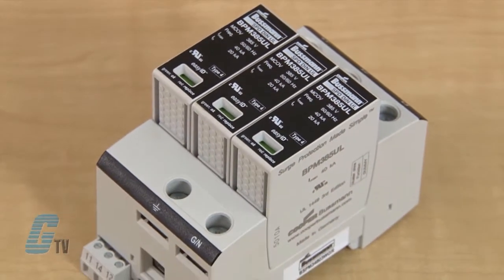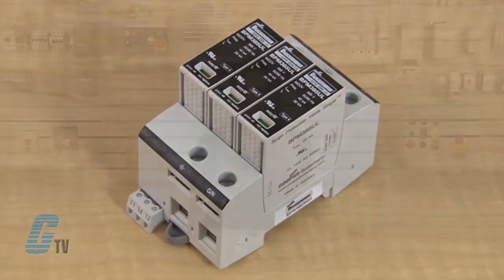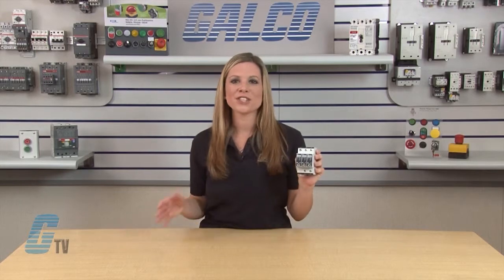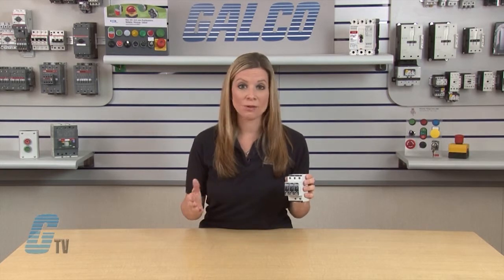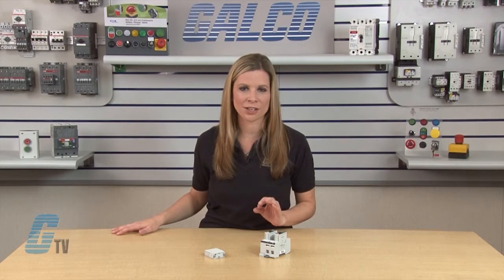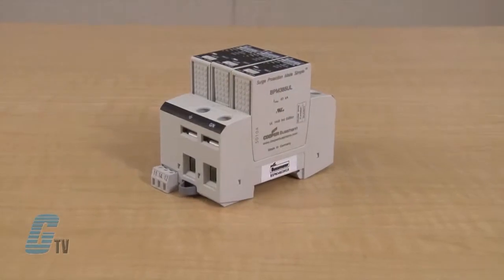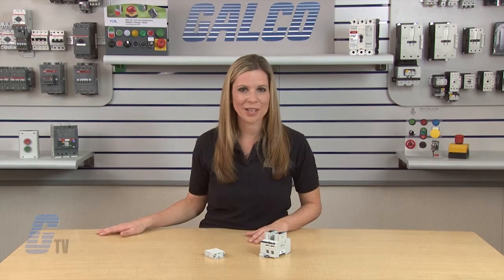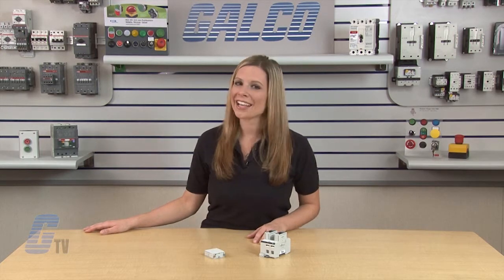Cooper Bussmann Surge Protective Devices for UL Applications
Cooper Bussmann UL Surge Protective Device (SPD) presented by Katie Rydzewski for Galco TV.

The Cooper Bussmann single pole UL modular surge arresters are for 120, 240 and 347Vac single‑phase systems. The 2‑pole UL modular surge arresters are for 120/240, 120/208, 127/254, 240, 240/480, 277/480 and 480Vac (split‑phase) systems. The 3‑pole UL modular surge arresters are for 240 and 480 3‑phase Delta, and 120/208, 277/480 and 347/600Vac 3‑phase Wye systems feature local.  The 4‑pole UL modular surge arresters are for 120/240, 240/480Vac 3‑phase Highleg Delta and 120/208, 127/220, 277/480 and 347/600Vac 3‑phase 4 wire Wye systems

They feature Cooper Bussmann's easy ID™ visual indication and optional remote contact signaling. The unique module locking system fixes the protection module to the base part. Modules can be easily replaced without tools by simply depressing the release buttons. Integrated mechanical coding between the base and protection module ensures against installing an incorrect replacement module.